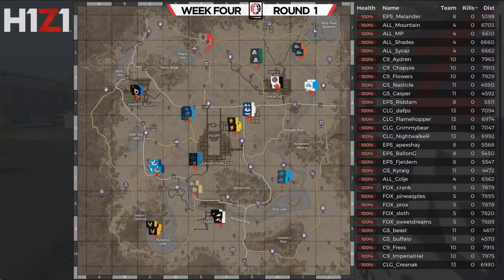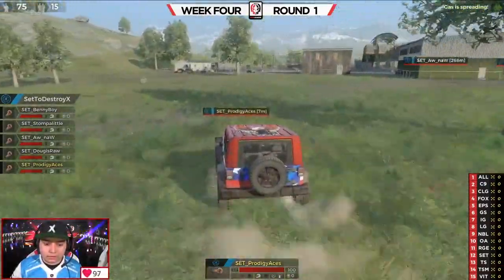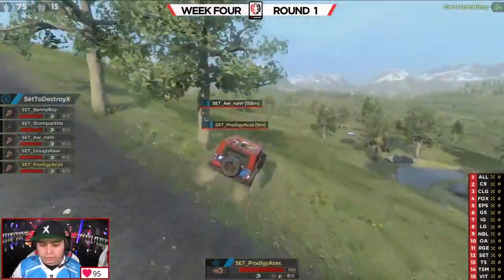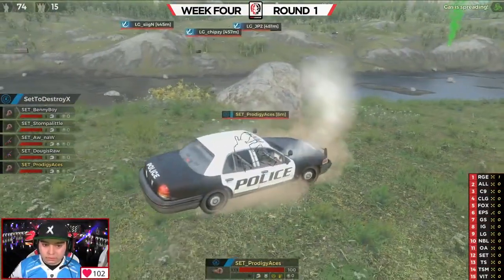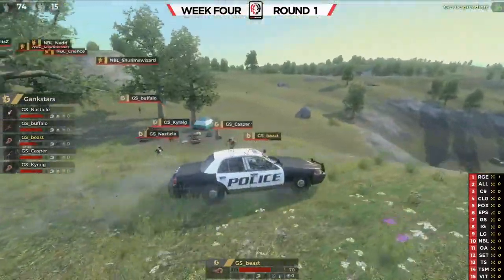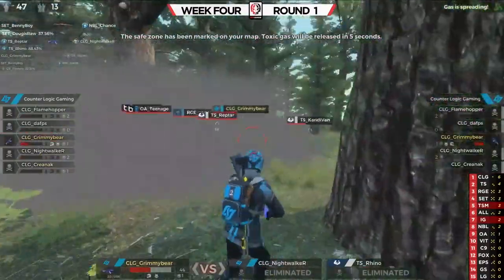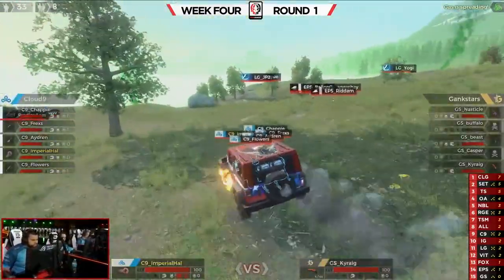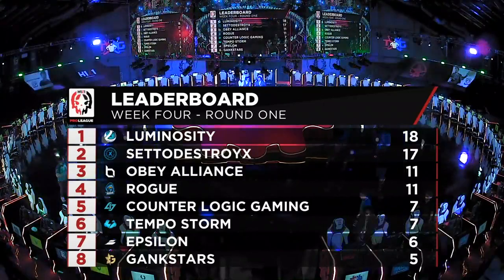H1Z1 Pro League week 4 game 1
H1Z1 Pro league game 1 of the fourth week hosted on facebook every wednesday

Want to earn some money playing games? Use this link and create an account to start earning!